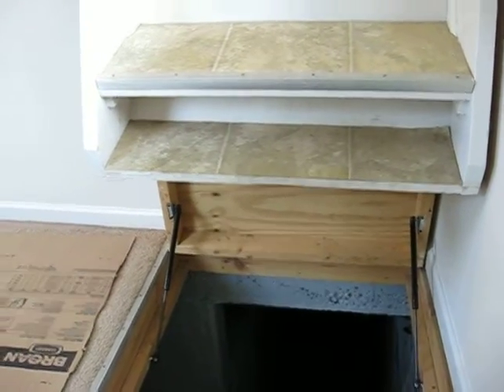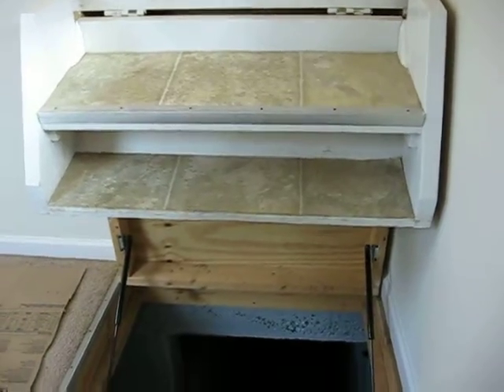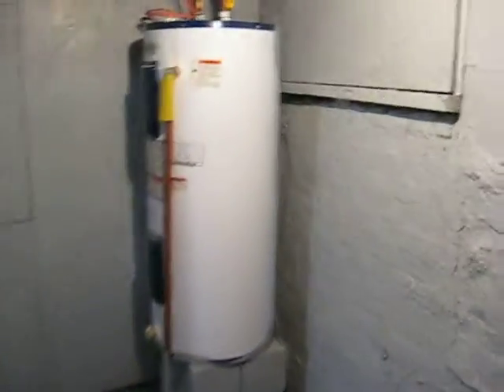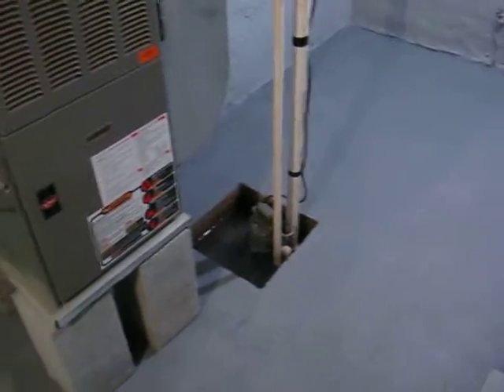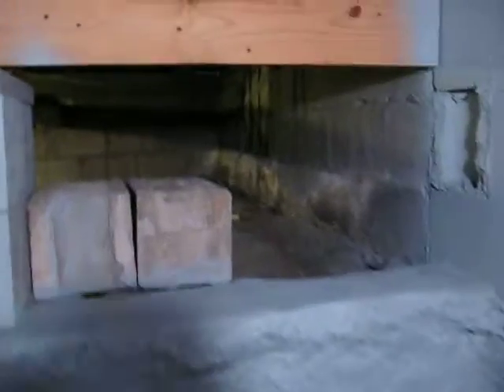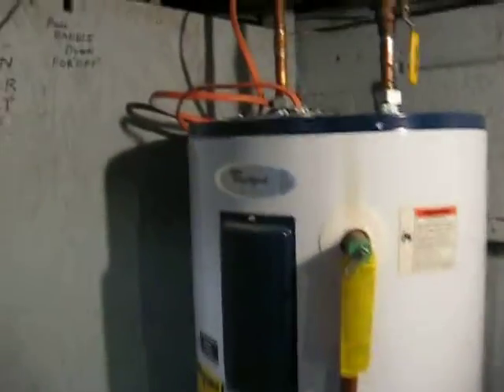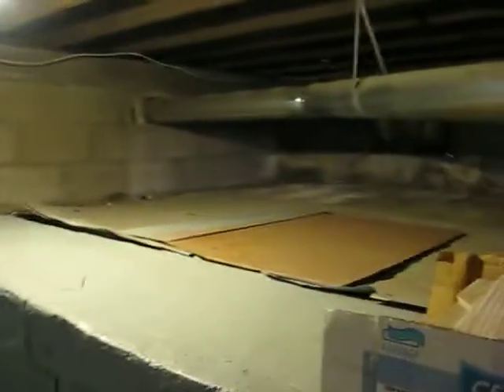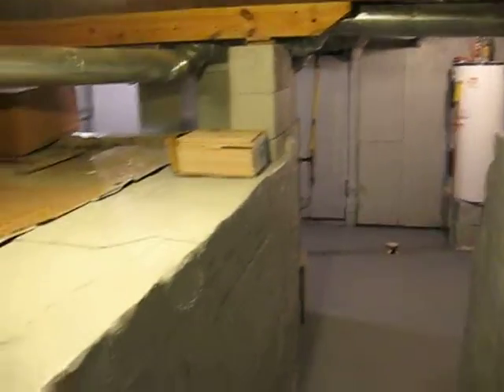Basement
This is a basement tour at 1133 Indiana